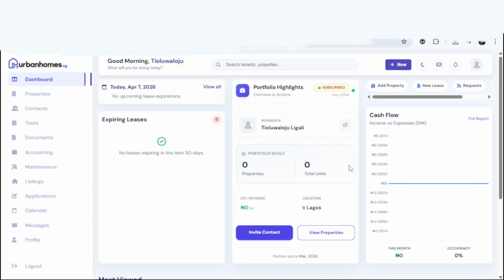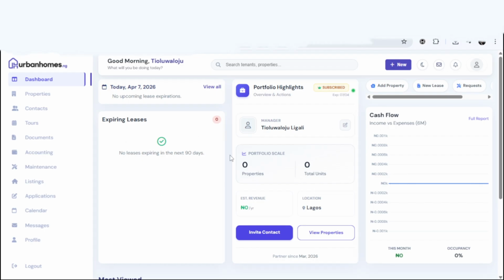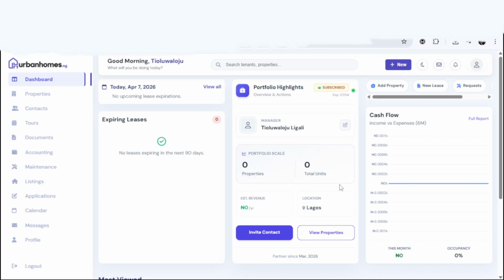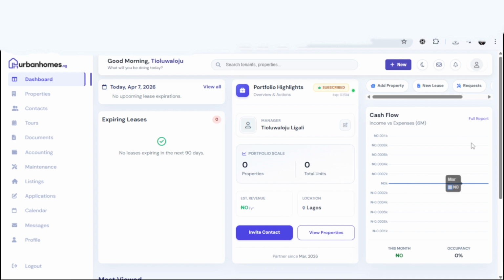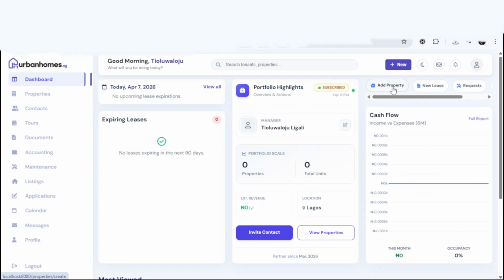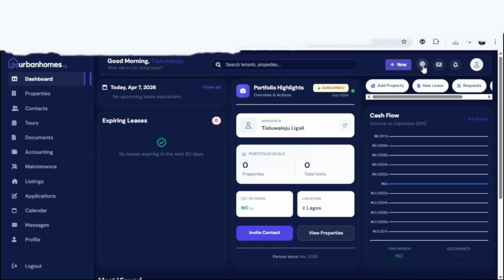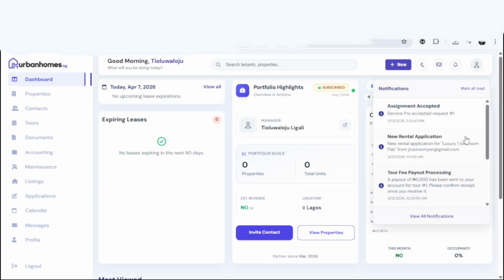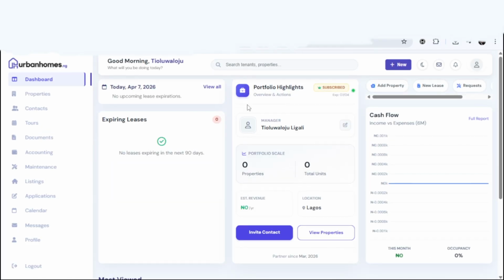How-to for Managers & Landlords | UrbanHomes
Managing properties doesn’t have to be complicated. In this video, we walk you through how to streamline your workflow using UrbanHomes.NG — the all-in-one property management software designed for modern managers and landlords.

With UrbanHomes.NG, you can:
✔️ List your properties online
✔️ Collect rent and payments securely
✔️ Manage tenants and your entire portfolio from one place

Whether you’re handling a single unit or a large portfolio, UrbanHomes helps you save time, stay organized, and grow your business with confidence.